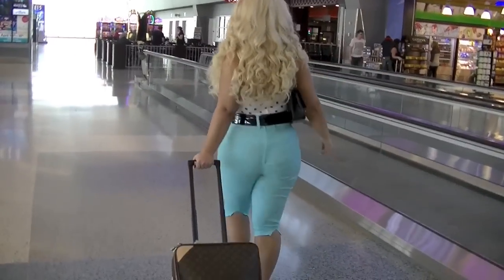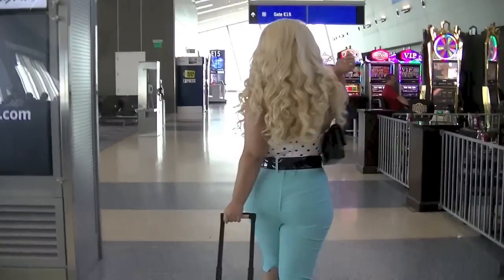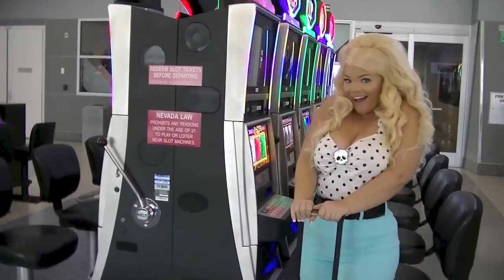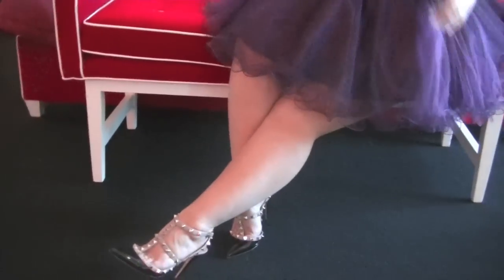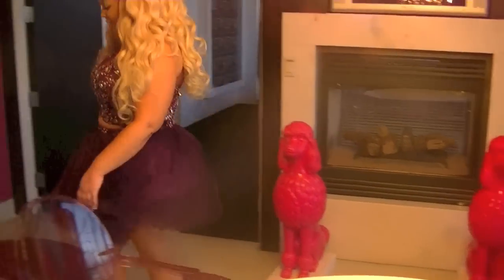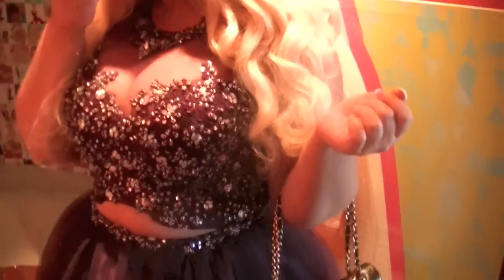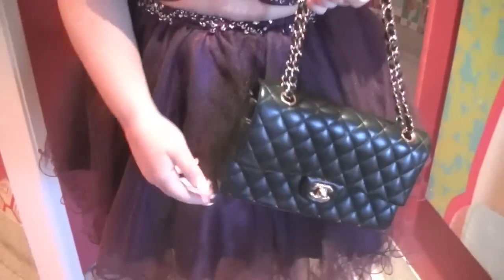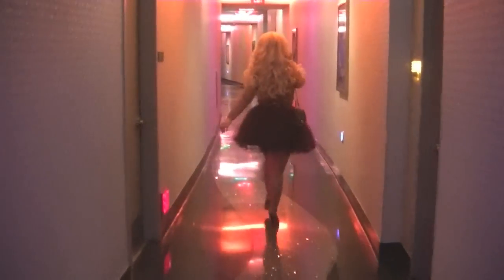What I Wore in Vegas 2015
buy my debut album "Fat Chicks" on itunes!

ox

Trish